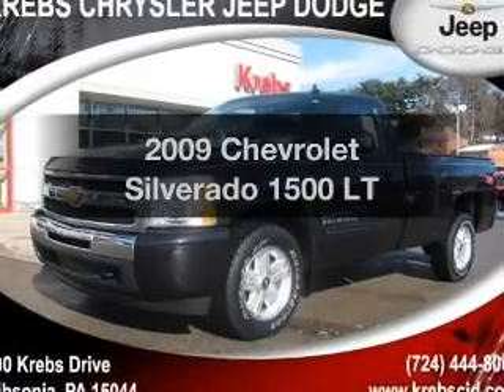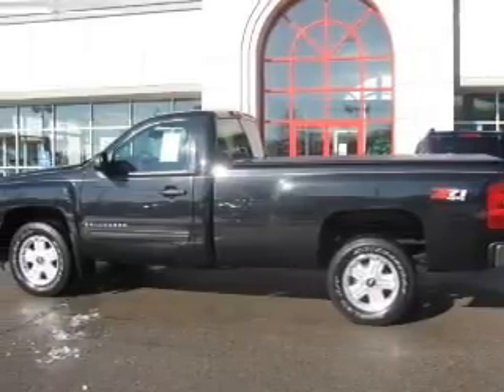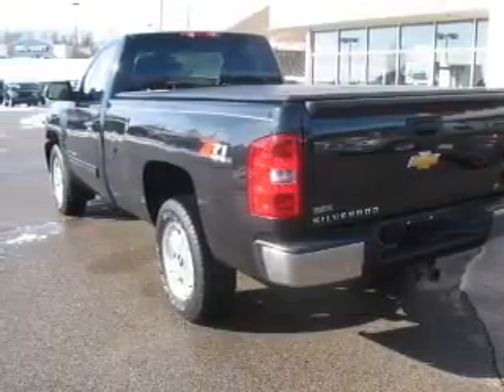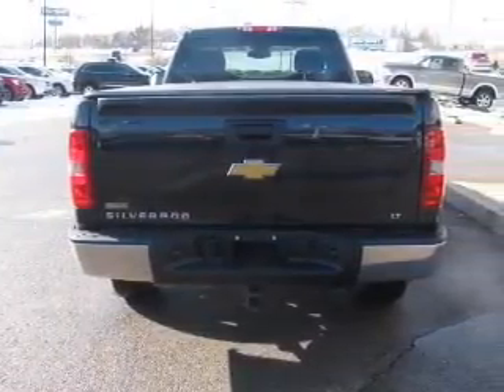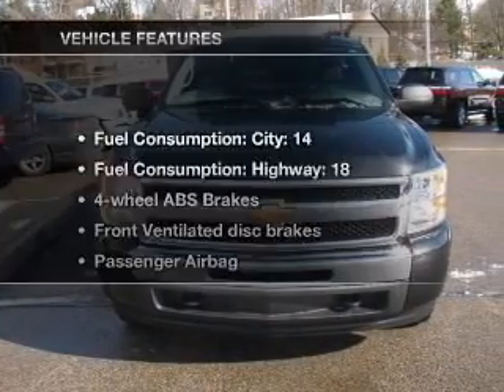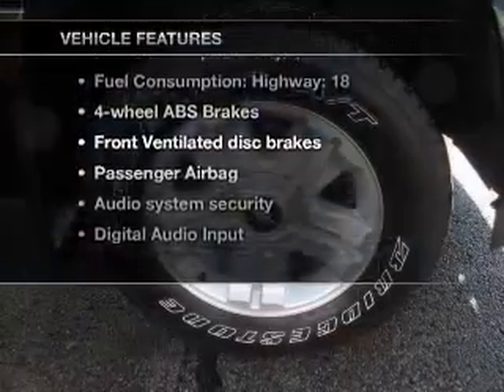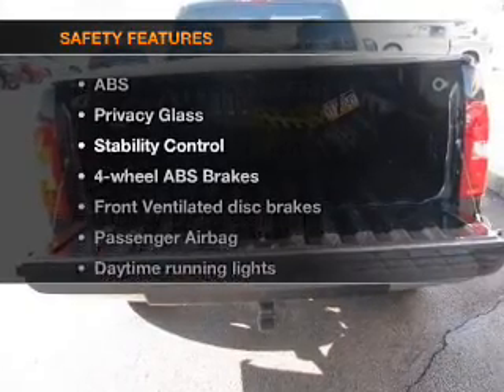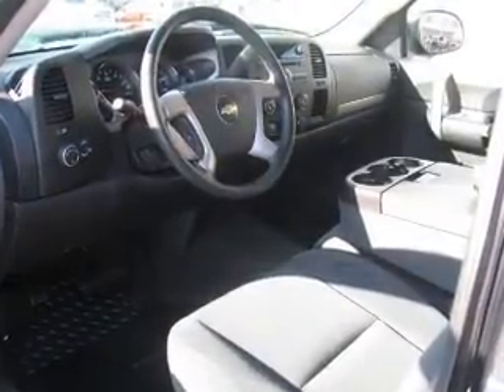2009 Chevrolet Silverado 1500 - Gibsonia PA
Year: 2009
Make: Chevrolet
Model: Silverado 1500
Trim: LT
Engine: 5.3 liter 8 cylinder 16 valve
Transmission: 4-Speed Automatic
Color: Black Granite Metallic
Mileage: 18477
Address:
100 Krebs Dr